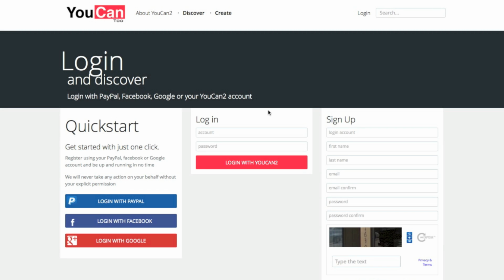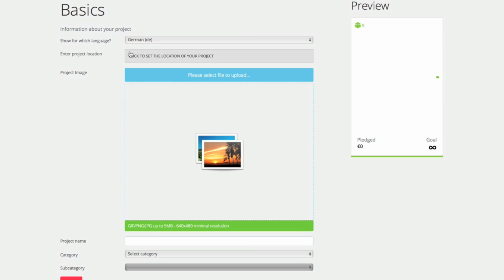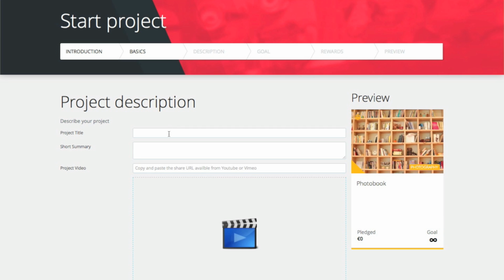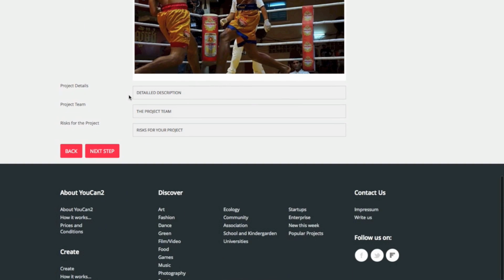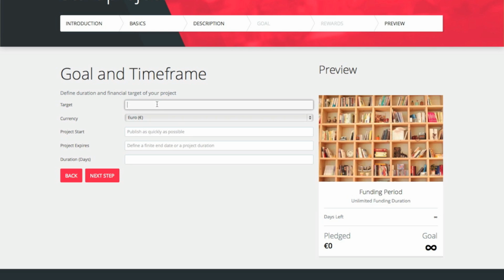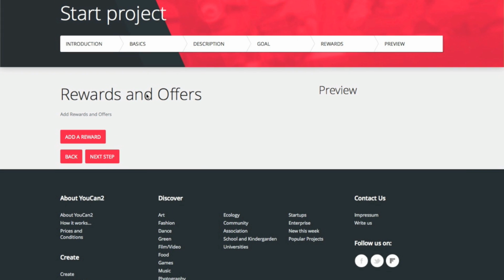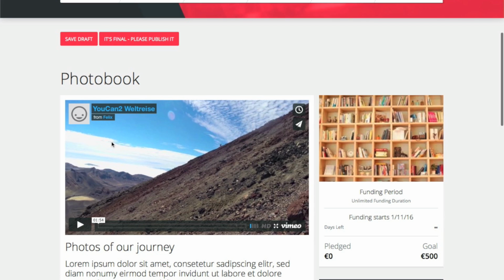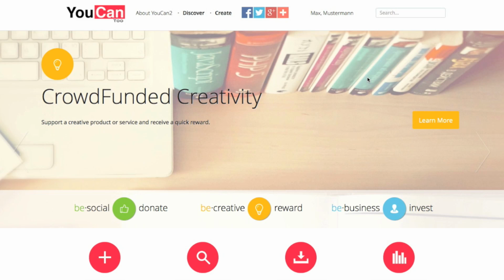YouCan2 CrowdCommerce 'How It Works'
How to create projects on YouCan2.
Flexible, Fair. Free.
We make money when you do!